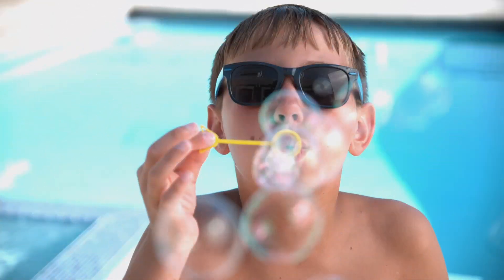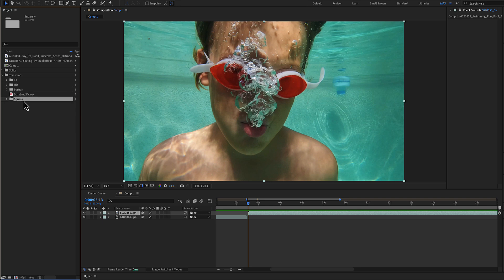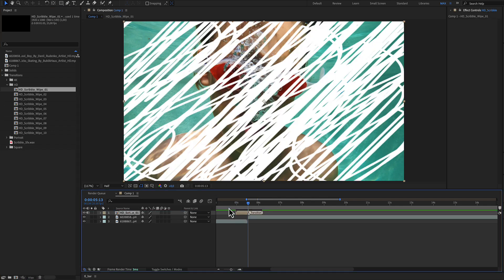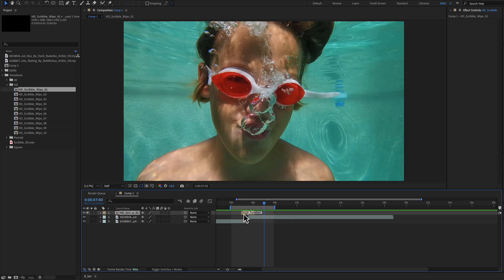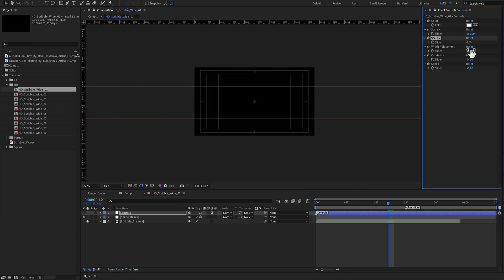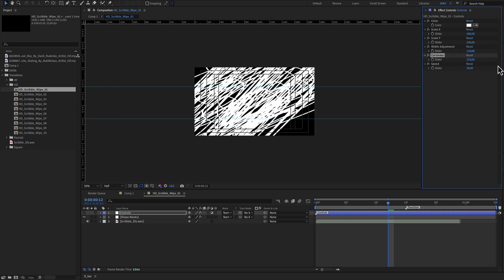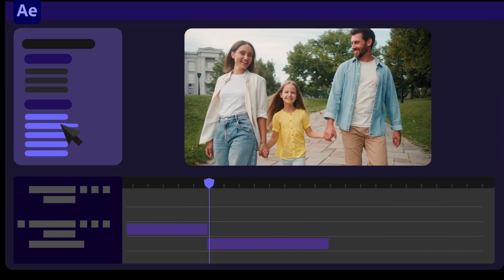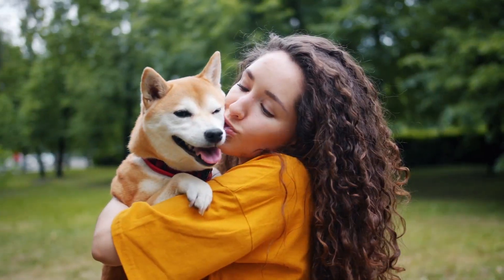Doodle Transitions After Effects Tutorial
Use these abstract line transition effects and mimic the look of illustrations made using marker pen or pencil creating a hand-drawn sketchy effect. Feels genuine, creative, and approachable, which can resonate deeply with audiences looking for something less polished or corporate.
Deliver your message with impact, human touch, creativity, or informality!